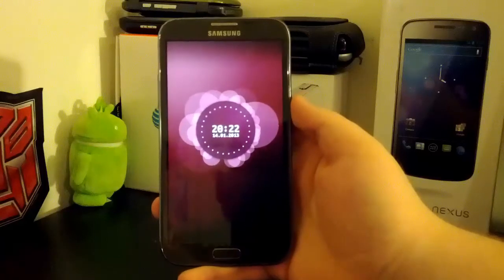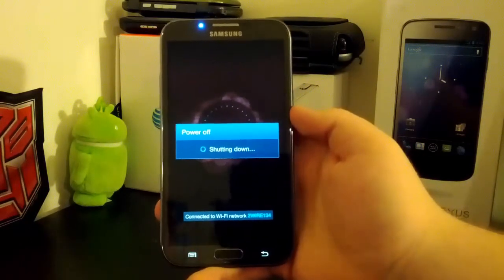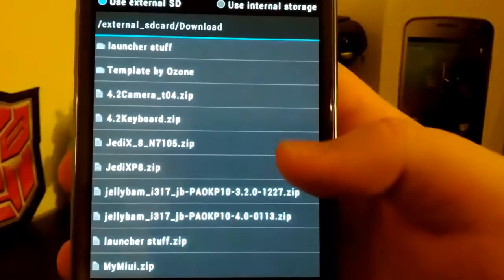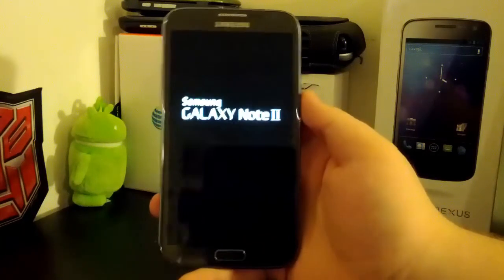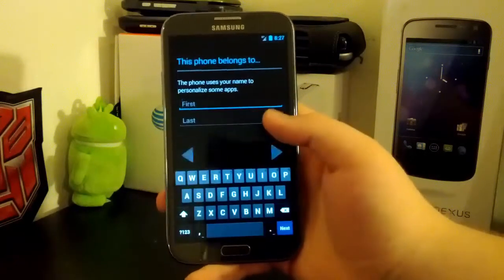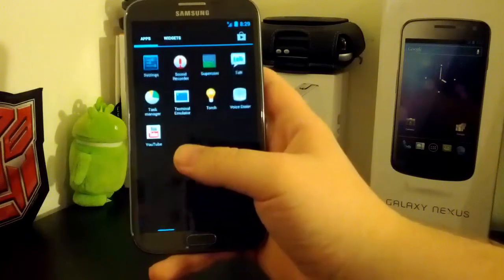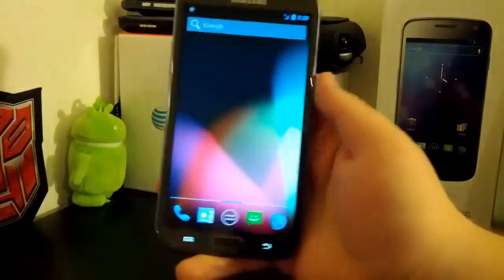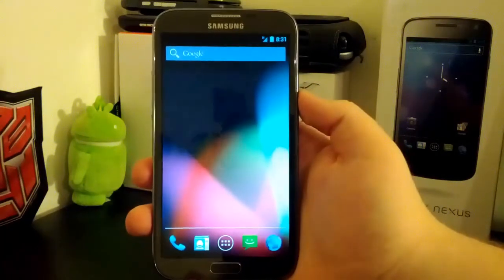How to install the Unofficial JellyBAM v4.0 on the AT&T Galaxy Note 2 [PA.AOKP.CM10]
Quick install video of the updated JellyBAM

Need help with anything? Check my YouTube channel homepage for links to my Twitter, Google+, and Facebook.